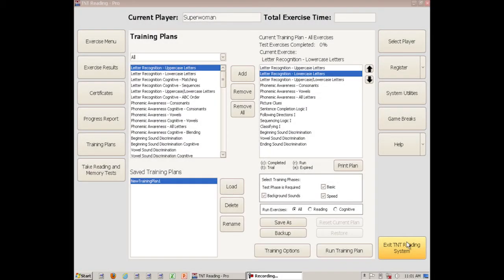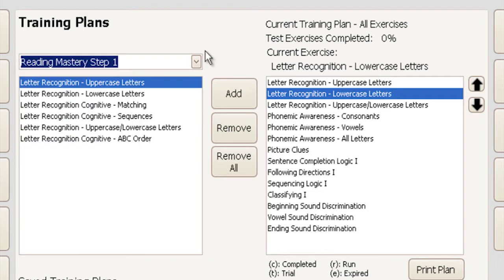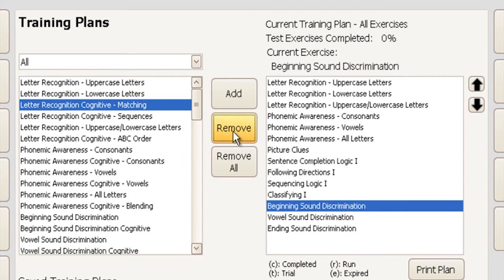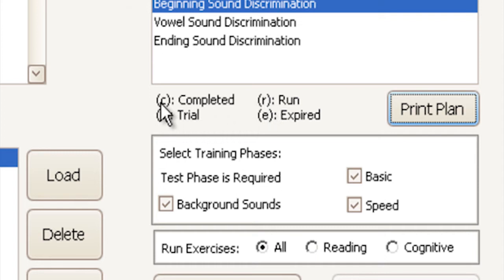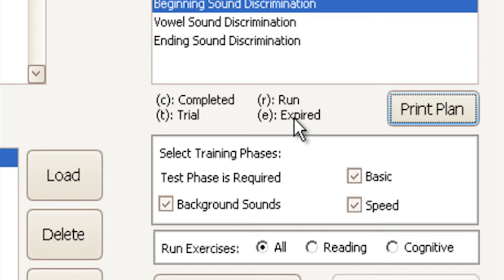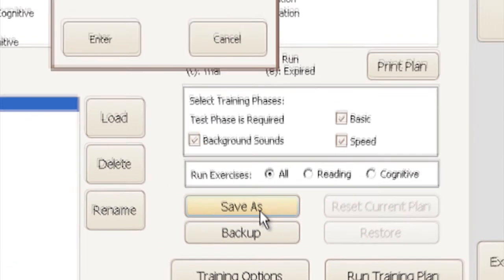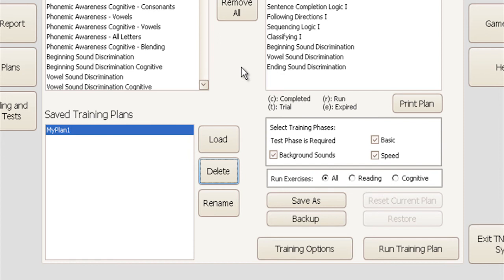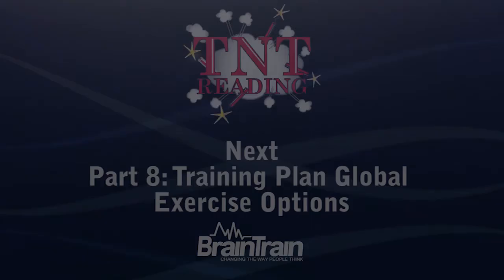TNT Reading Pro Tutorial - Part 7: Training Plan Customization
The video in this section demonstrates the use of the Training Plans Menu in TNT Reading Pro and teaches you how to customize a player's training plan.